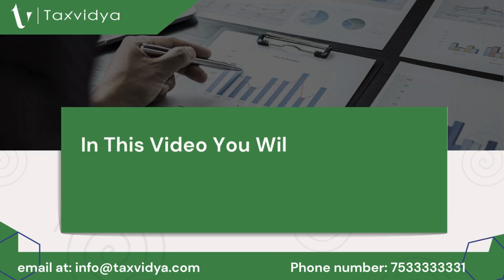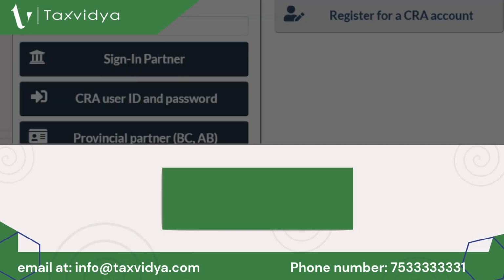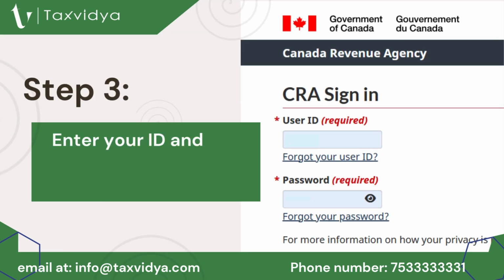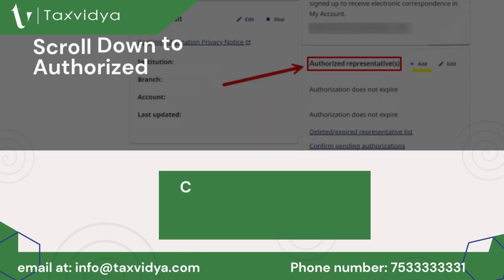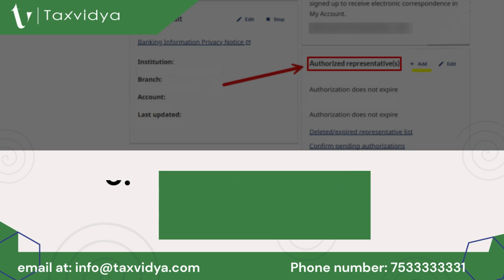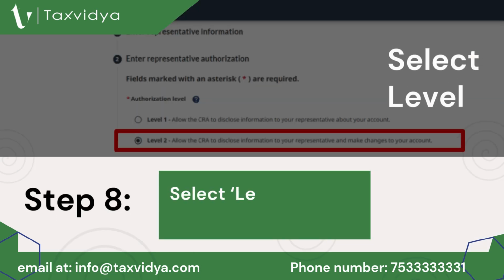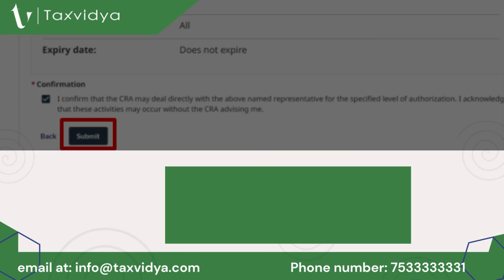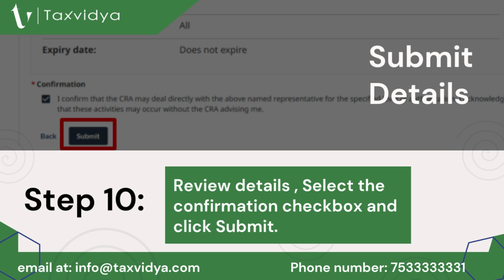How to Add an Authorized Representative to Your CRA Account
This tutorial walks you through the steps to grant access to your representative so they can view or manage your CRA information on your behalf. Perfect for individuals or businesses looking to streamline tax and benefit management.